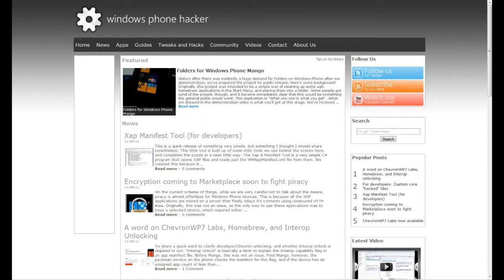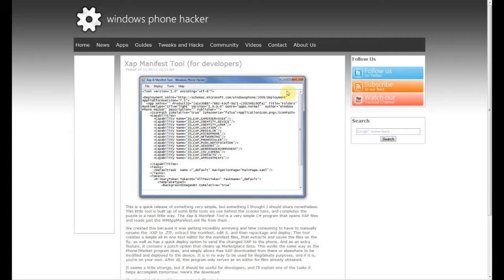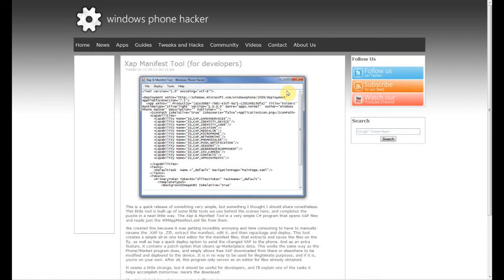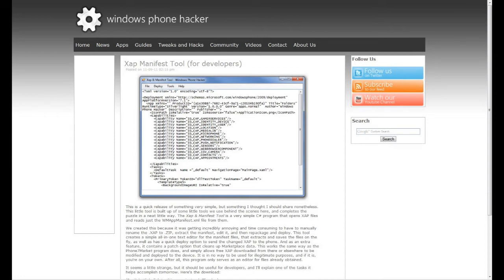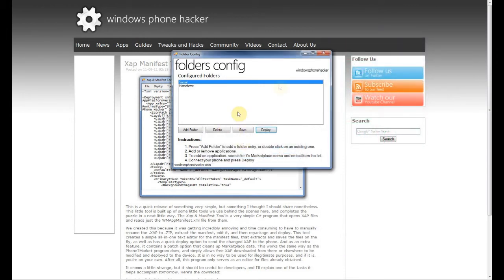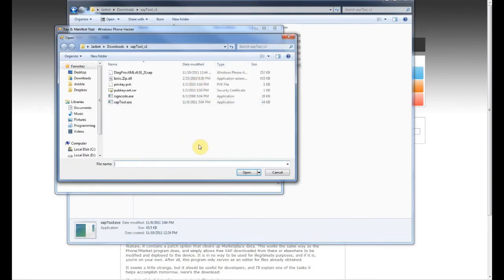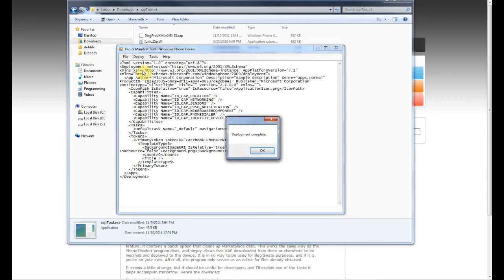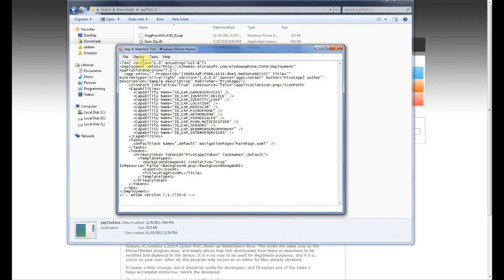How to hide applications from the Windows Phone 7 Start Menu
A more or less complicated method that removes applications from the list on the Windows Phone 7 start menu. Details: